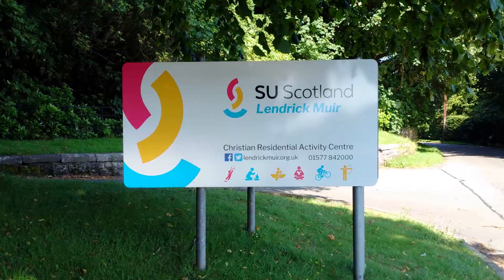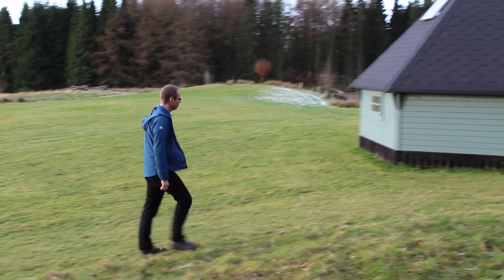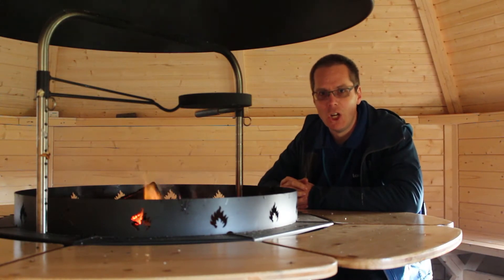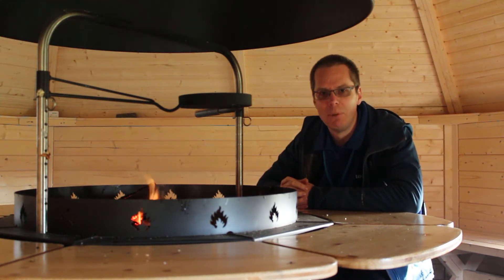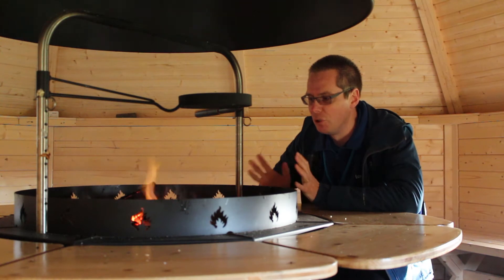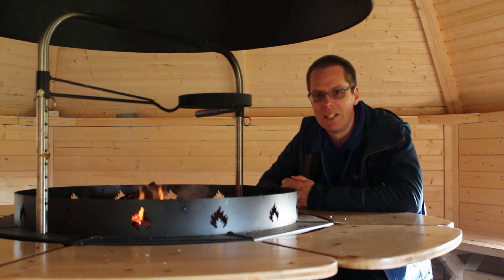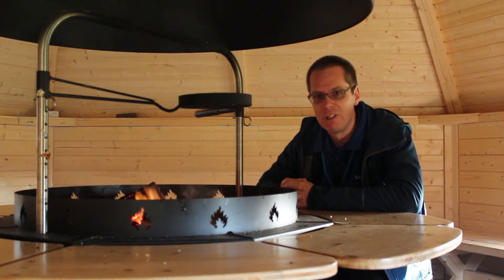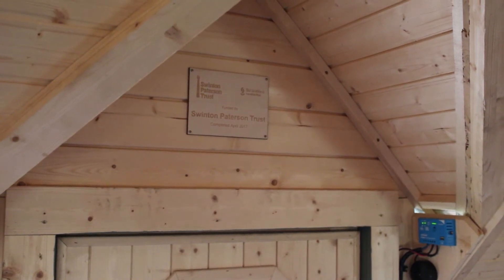2017 Highlights from Michael, the Centre Director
2017 has been a fantastic year, check out Michael's highlights.